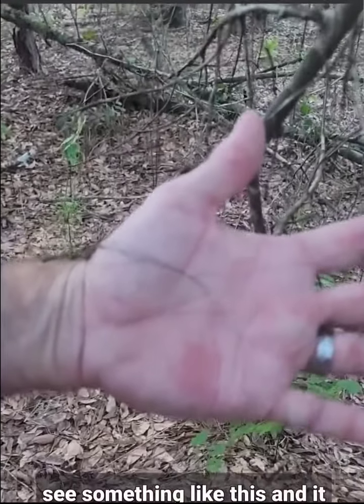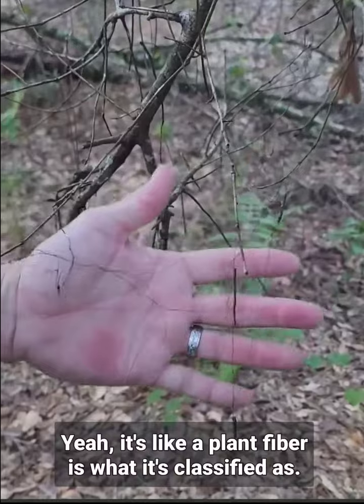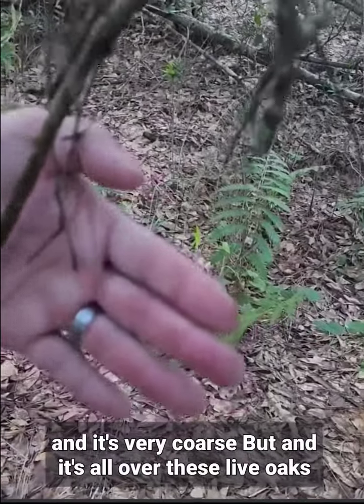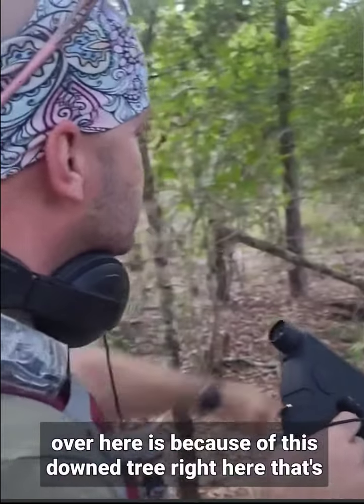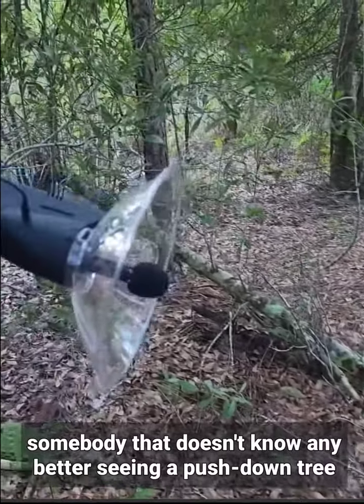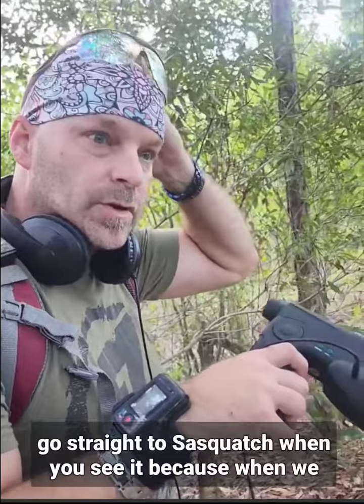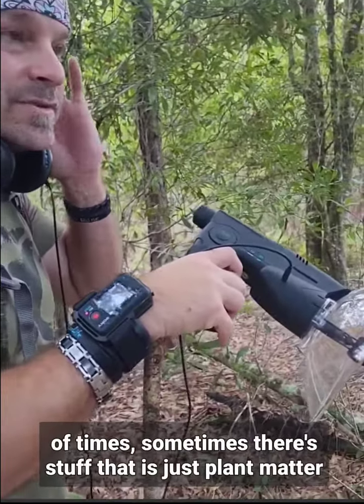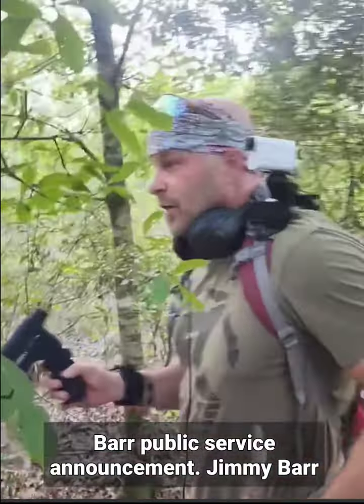Bigfoot PSA!!!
sometimes things are just natural